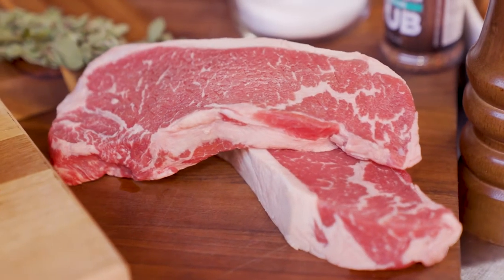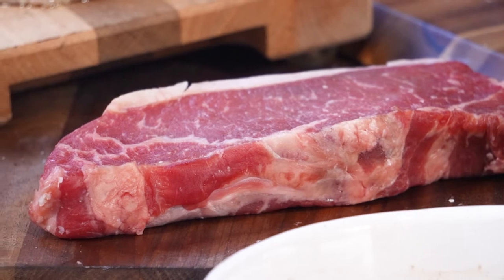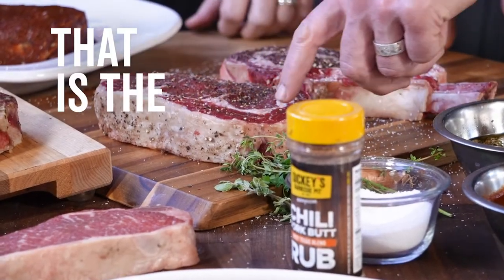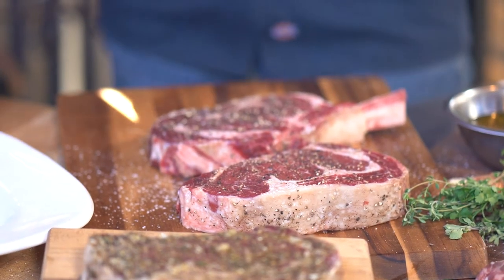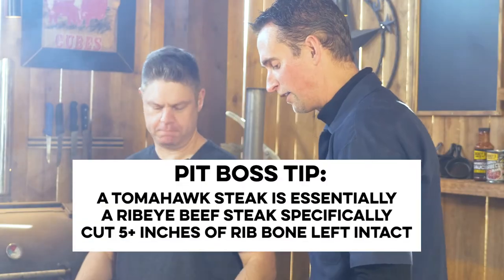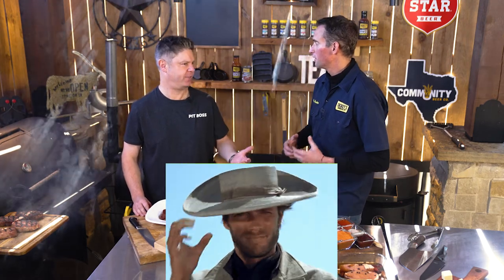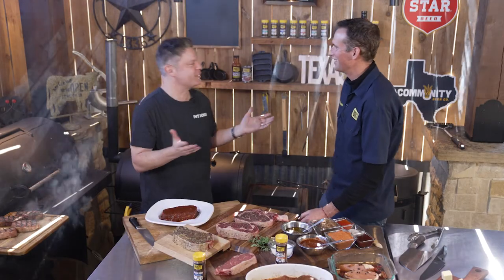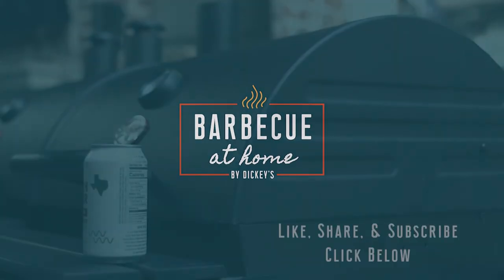HOW DO YOU PICK A GOOD STEAK | BEST STEAK CUTS FOR GRILLING | NY STRIP VS RIBEYE | BARBECUE AT HOME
If you're beginning your grilling adventure and are wanting to know how to pick a good steak for grilling, watch the Barbecue at Home video with Owner Roland Dickey Jr and Chef Phil as they walk you through on how to pick the best cuts for grilling, are NY Strips vs Ribeye a battle for steak supremacy? You have to watch this video to find out!

New York Strip Steak :06
Ribeye : 47
Thinner Steaks: 1:28
Bone In: 1:28
Tomahawk: 1:50
Prime Vs Choice: 2:05
Grass Fed: 2:12

WHAT IS THE BEST STEAK FOR A BEGINNER
HOW DO YOU PICK A GOOD STEAK
HOW TO COOK A NEW YORK STRIP STEAK
BEST STEAK CUTS FOR GRILLING
NEW YORK STRIP STEAK GRILL
BONE IN RIBEYE
NEW YORK STRIP VS RIBEYE
TRIM THE TAIL IN NEW YORK STRIP STEAK
NY STRIP VS RIBEYE
SPINALIS STEAK
WHAT IS THE FAT AROUND A STEAK CALLED
SHOULD I TRIM THE FAT OFF MY STEAK
WHAT IS BETTER BONE IN OR BONE OUT RIBEYE
WHY IS BONE IN STEAK BETTER
WHAT IS A TOMAHARK STEAK
IS A TOMAHAWK STEAK BETTER THAN A RIBEYE
GRASS FED BEEF NEAR ME